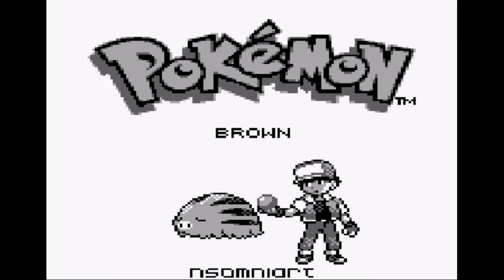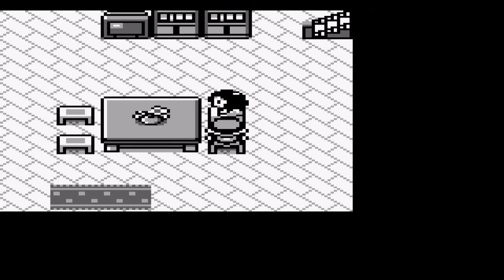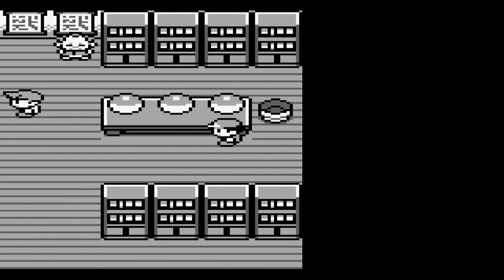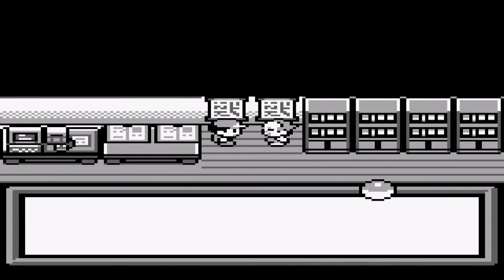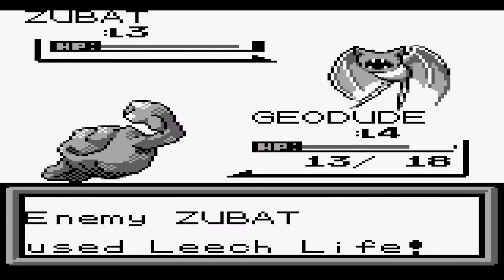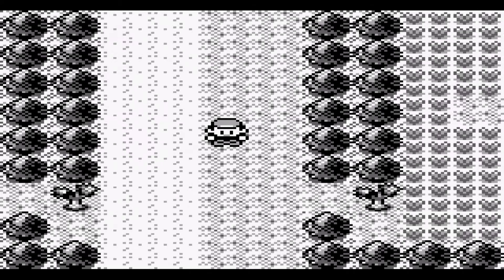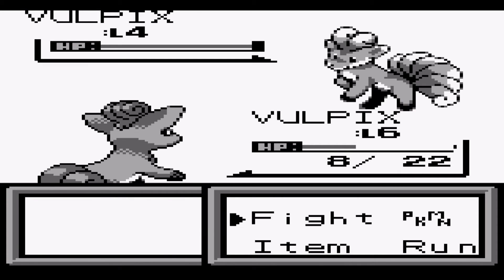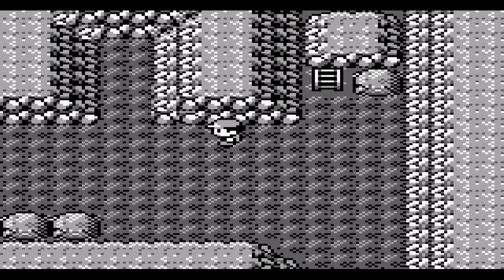Monday Madness Plays Pokemon Brown Part 1: Cave Of Adventures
Welcome one and all to this, a brand new longplay, or longmook, if you prefer. Today we're playing Pokemon Brown,a ROM hack of the original Pokemon Red game courtesy of Koolboyman and his friends. What has changed from the original? Quite a bit as it turns out.